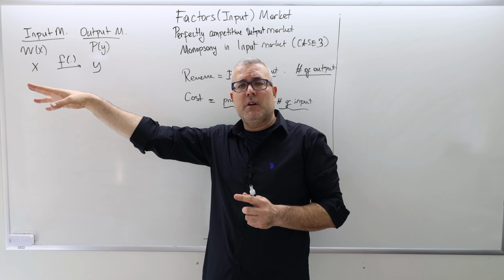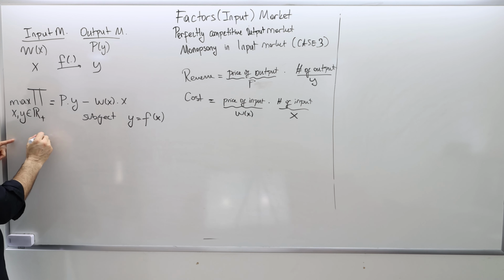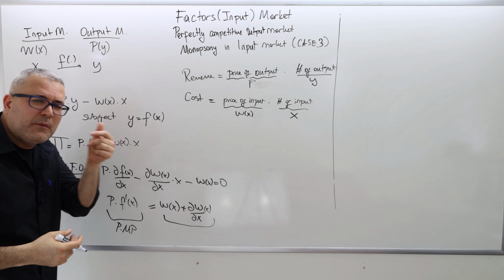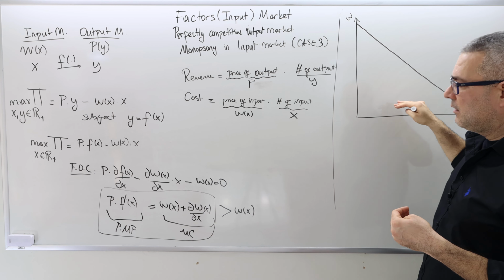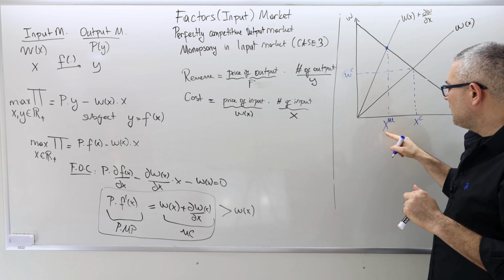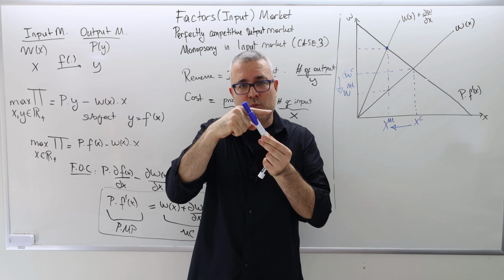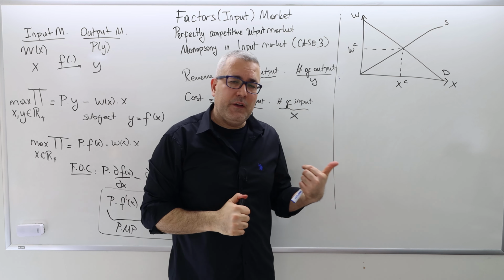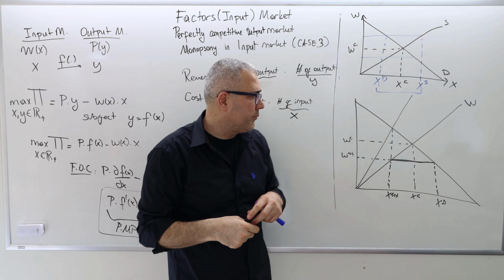(IME2) Chapter 3 - Video 4: The Case of Monopsony (Single Buyer).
In this episode, we examine a model where the firm is a monopsonist (i.e., the only buyer) in the input market but perfectly competitive in the output market.